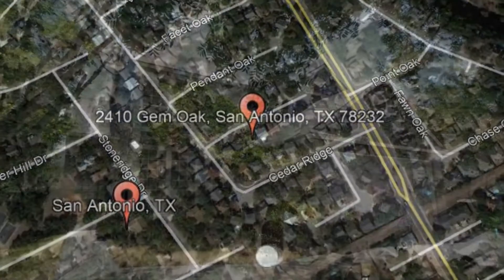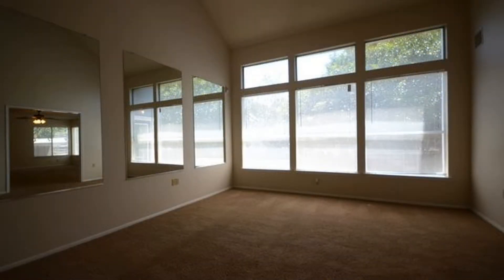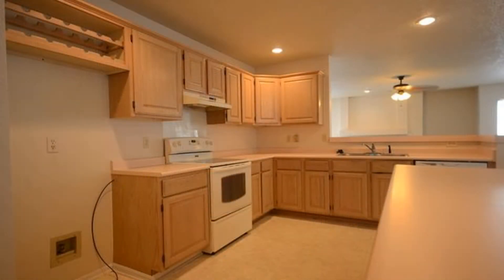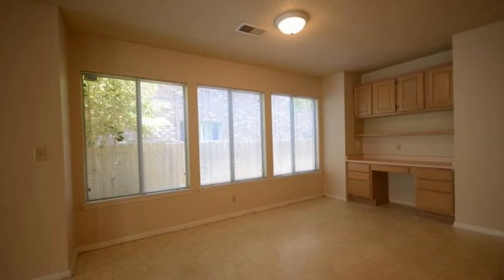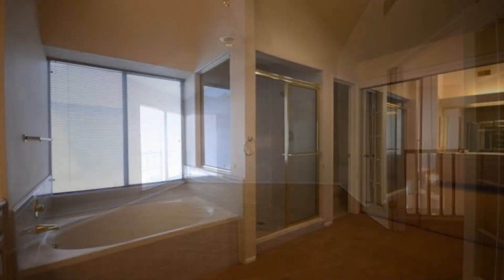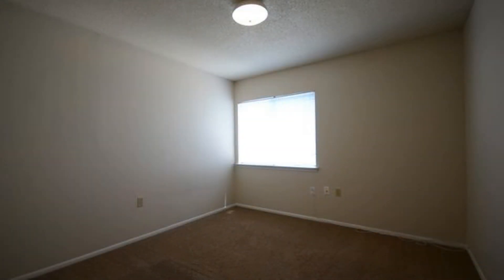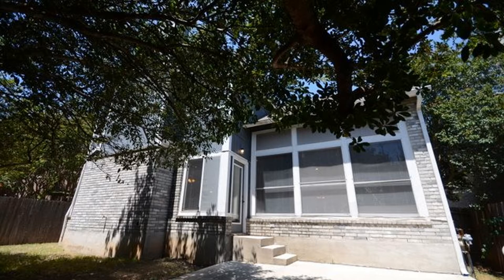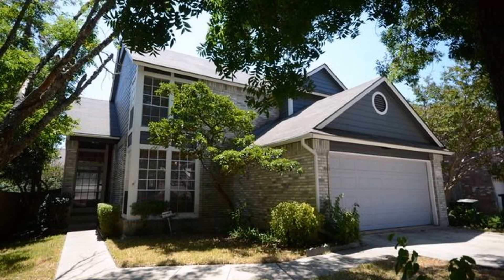Rental Houses in San Antonio 4BR/2.5BA by San Antonio Property Management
Call us to schedule a showing of our RentalHousesInSanAntonio or visit our to know more about our professional SanAntonioPropertyManagement services!

7217 Bandera Rd, San Antonio, TX 78238, USA

One of our rental houses in San Antonio is located at 2410 Gem Oak, San Antonio, TX 78232. This 4-bedroom, 2.5-bathroom 2510-square foot home on a cul de sac could be the perfect property for you! It features a formal living room with a high ceiling, mirrors, and wide windows, making it bright and welcoming. Right next to it is the large family room with a ceiling fan, and a beautiful wood-burning fireplace, perfect for relaxing or entertaining. There's a large kitchen that comes with a breakfast bar, plenty of cabinets and counter space, a long island, and appliances such as a flat-top stove and dishwasher. It also has a spacious eat-in area with a built-in desk. There is also a separate formal dining room with high ceiling. Upstairs, is a huge master bedroom with a high ceiling with ceiling fan, and a private bath. The master bathroom comes with a separate shower and garden tub, a mirrored closet, and a double sink vanity. All the other bedrooms are spacious and have their own closet space. They share a nice hall bath with a shower and tub combination. Additional features include an attached 2-car garage, and a fenced yard with patio, perfect for all your outdoor activities. This home is near shopping, and has easy access to Loop 1604 and 281. Don't miss it! Schedule your viewing today!

Rent from a professional San Antonio property management company and experience true customer service today. With innovative and well-established solutions for your day to day rental concerns, it's no wonder LibertyManagementInc is the leader in San Antonio property managers! Our houses in San Antonio TX are well-looked after and our San Antonio property managers' solutions are tried and tested!

7217 Bandera Rd, San Antonio, TX 78238, USA